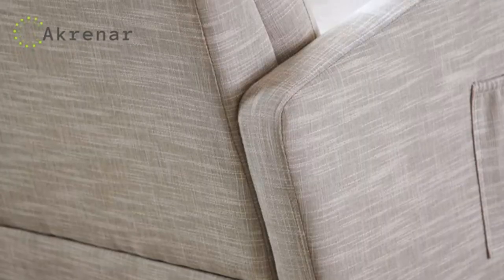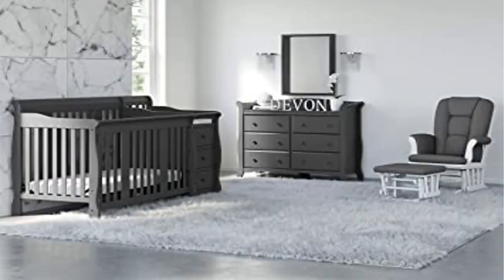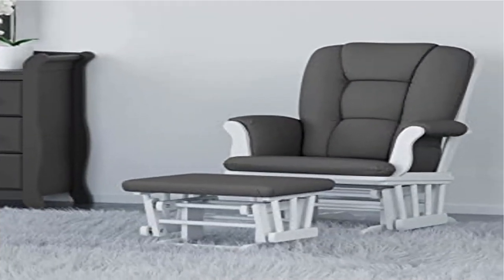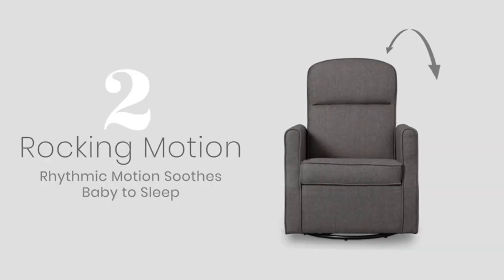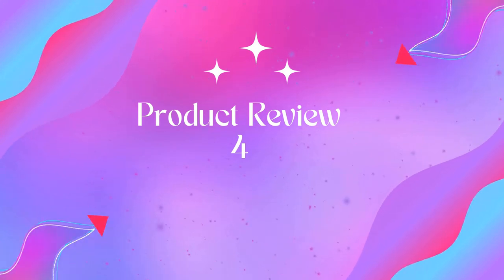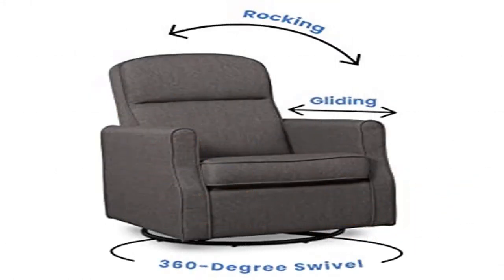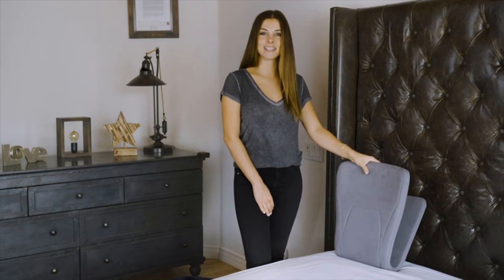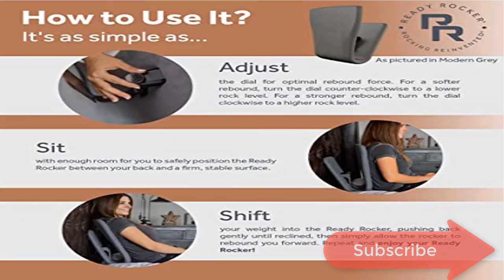Best Storkcraft Premium Hoop Glider 2023? Top Storkcraft Premium Hoop Glider review [Buying Guide]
Best Storkcraft Premium Hoop Glider 2023? Top Storkcraft Premium Hoop Glider review
~ Product Link ~
1] Product name -Costzon Nursery Glider with Ottoman,
us prices
2]Product name -Nurture& The Glider Premium Power Recliner Nursery Glider Chair
us prices
3]Product name -REJOICE HOME Atoll Glider with Ottoman, White/Light Grey
us prices
4]Product name -Nurture& The Manual Glider Premium Modern Recliner Nursery Glider Chair with Spill,
us prices
5]Product name -READY ROCKER Portable Rocking-Chair - Ideal for Nursery Furniture,
us prices

best storkcraft premium hoop glider
glider
rocking chair
best nursery glider
stork craft hoop glider
ottoman
storkcraft glider and ottoman
stork craft hoop glider and ottoman set
storkcraft hoop glider and ottoman set
storkcraft
best gliders
glider chair
nursery glider review
chair
stork craft hoop glider and ottoma set
glider ottoman set
nursing chair review
storkcraft hoop glider
storkcraft hoop white glider and ottoman
storkcraft hoop glider and ottoman